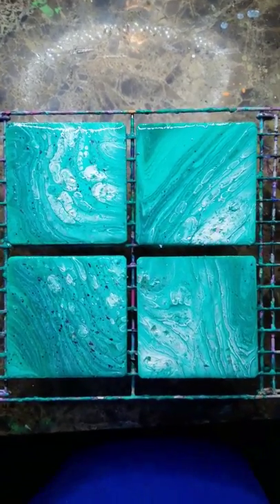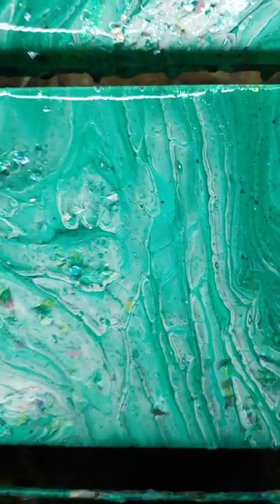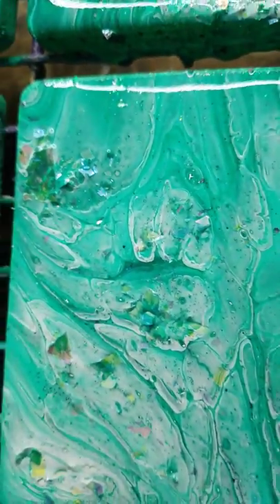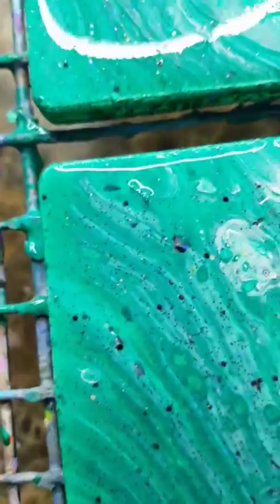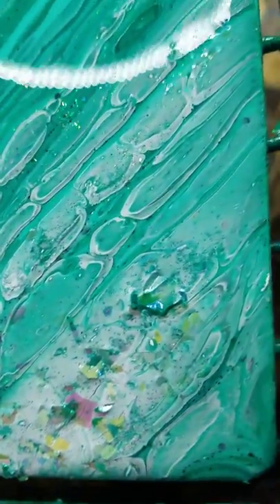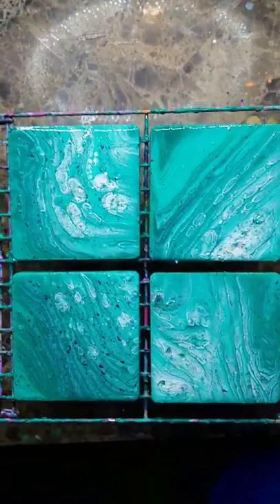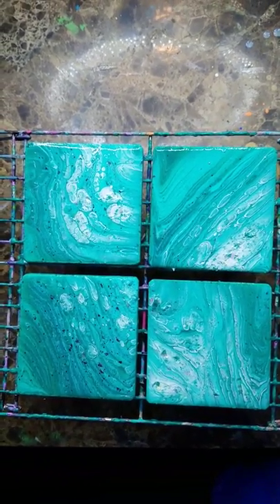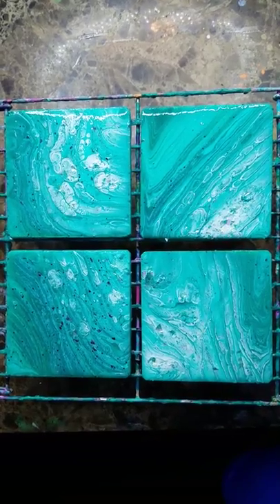"Jade" geode coasters Pt. 2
Supplies used were:

PAINT

Liquitex basics Phthaalocyanine Green, Bright Aqua Green, Folk art Glitterific Evergreen, Folk-art Glitterific Black Opal and Apple Barrel White

POURING MEDIUM

60% Elmer's Glue, 40% water. NO SILICONE